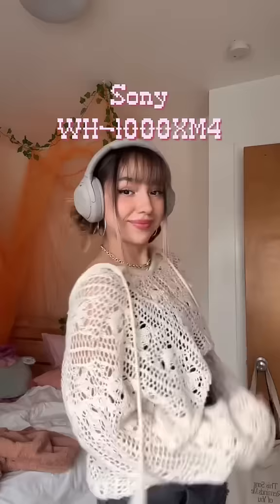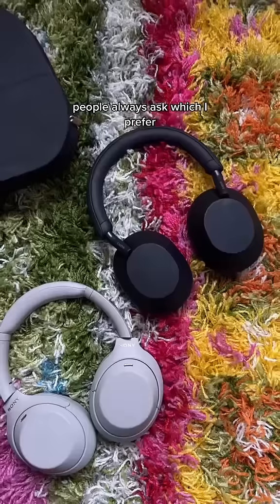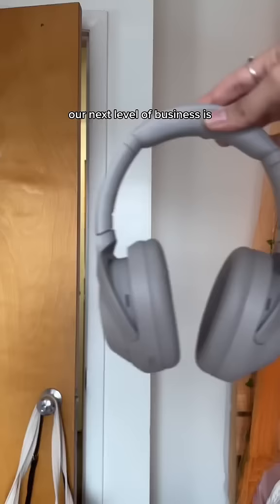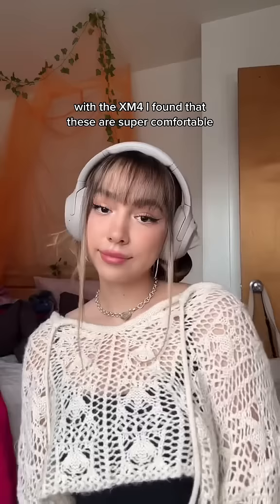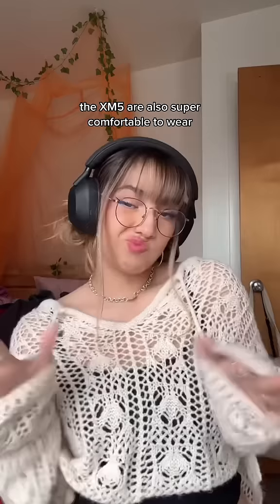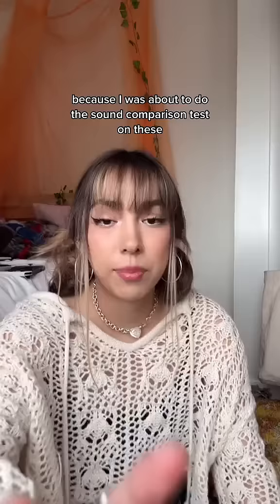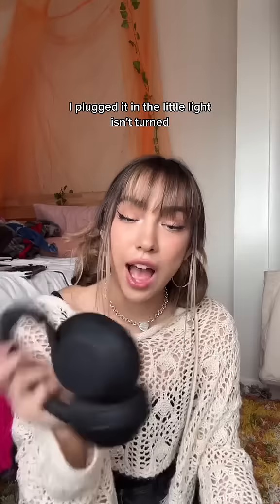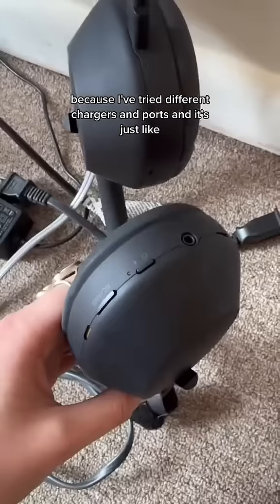Which Sony Headphones Are Actually Worth the Money? 🎧🤨💰